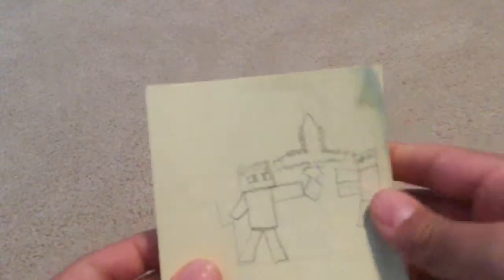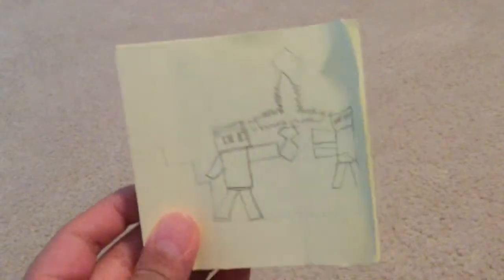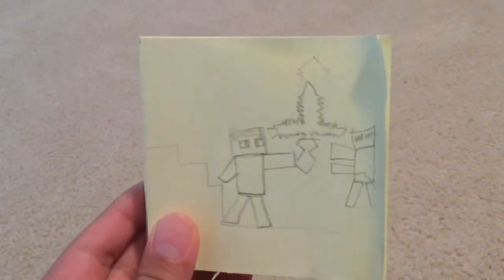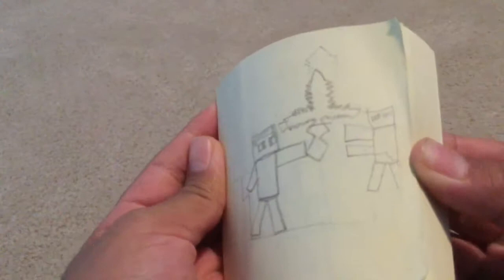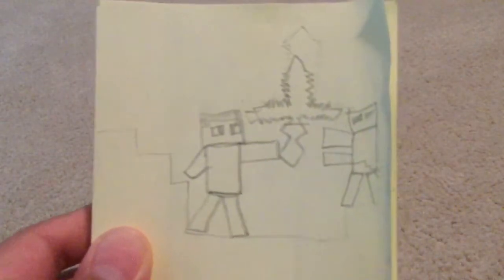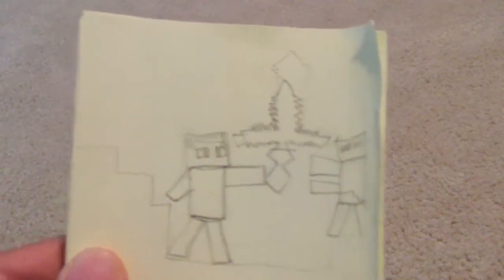Minecraft flip book